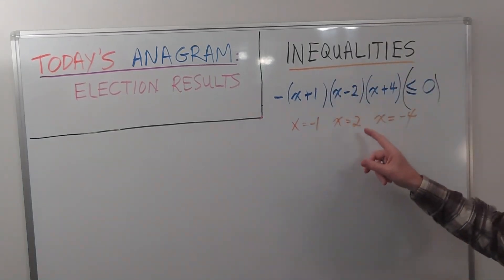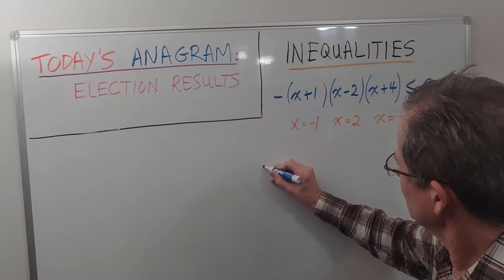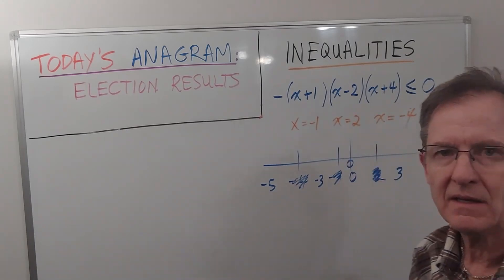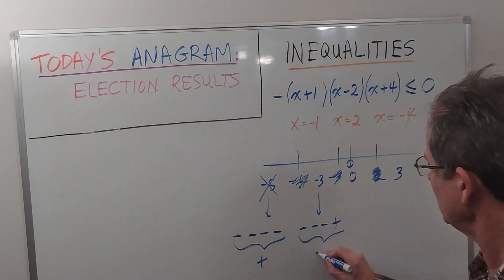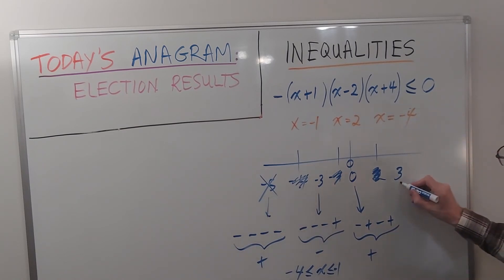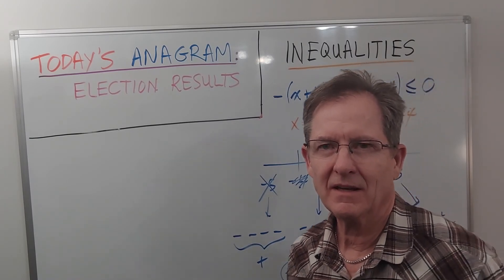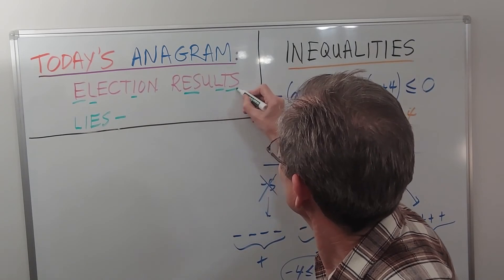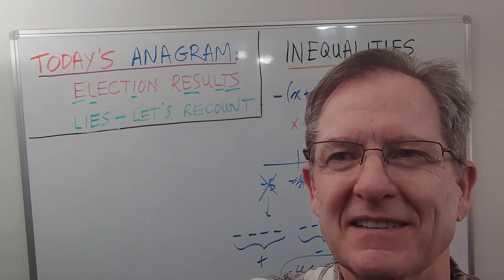Inequalities (It's NOT fair!). Part 6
Now Mr. John Hush uses test values to determine the solution to the same inequality.